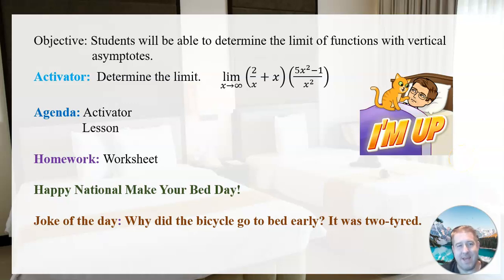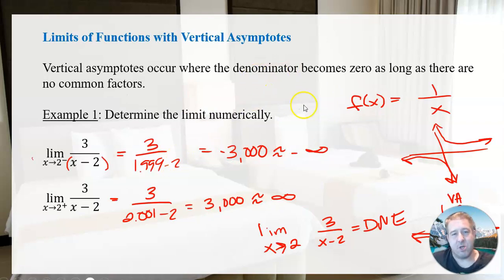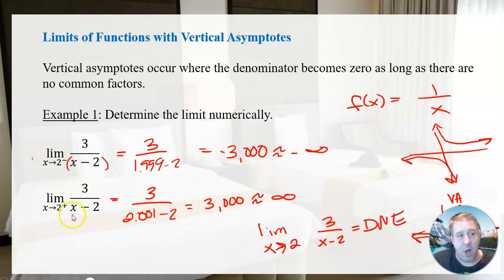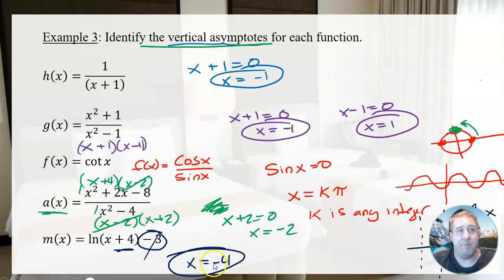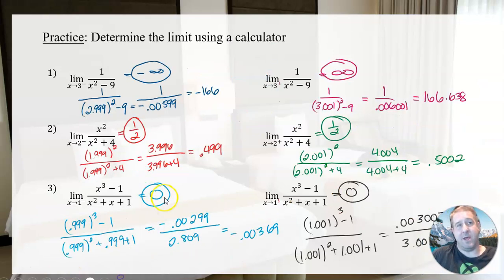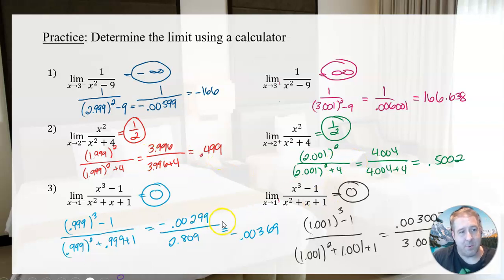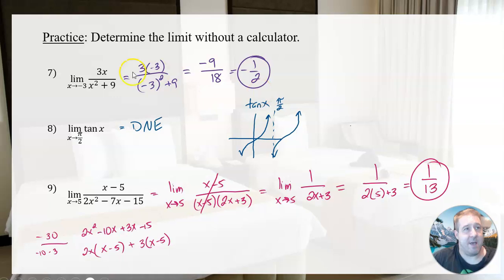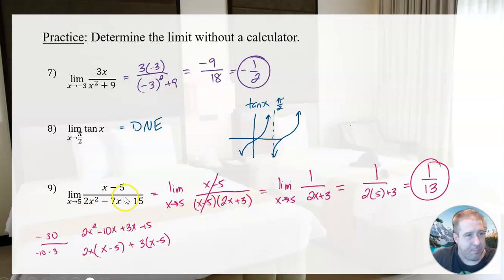Calculus AB - Unit 1 Day 7 - Determine limits with VA